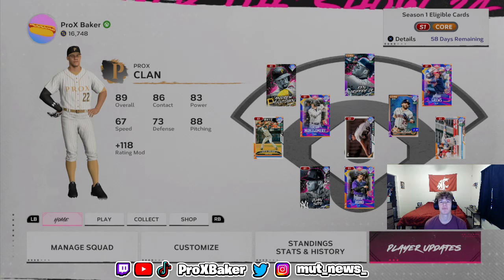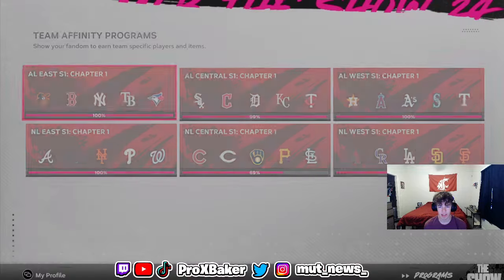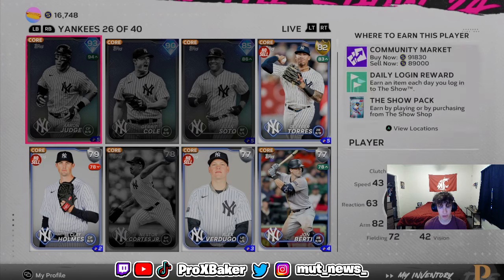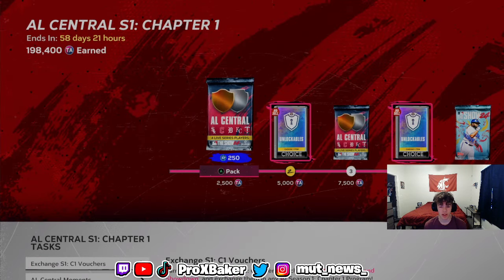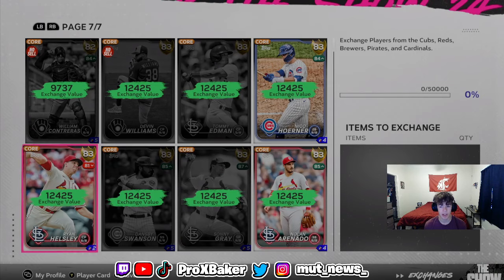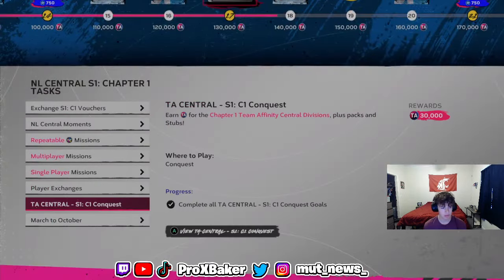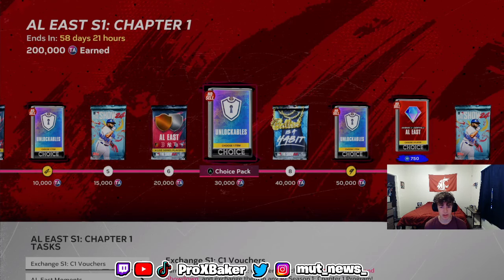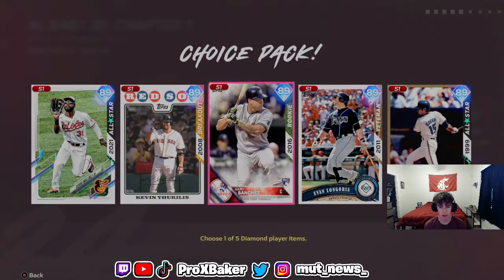THE BEST WAY TO PREPARE FOR TEAM AFFINITY 2 IN MLB THE SHOW 24! MAKE TONS OF STUBS!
Want to place entries on your favorite athletes? Download the Underdog Fantasy App and use my code MUTNEWS to double your first deposit up to $100!